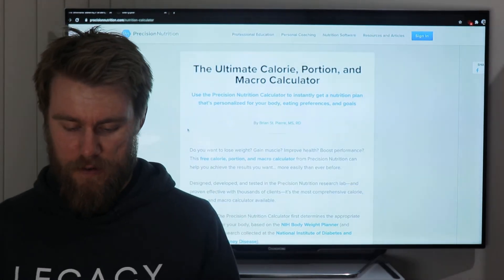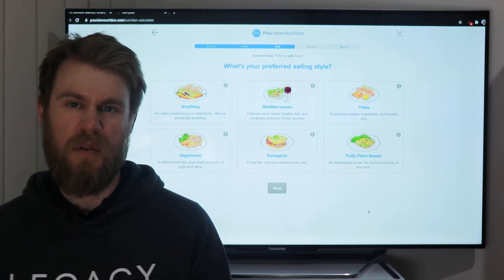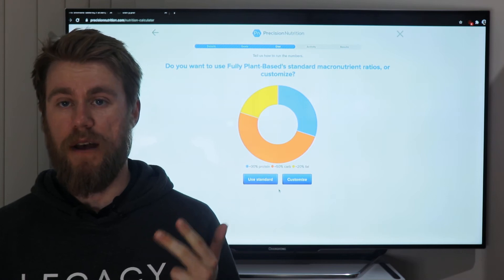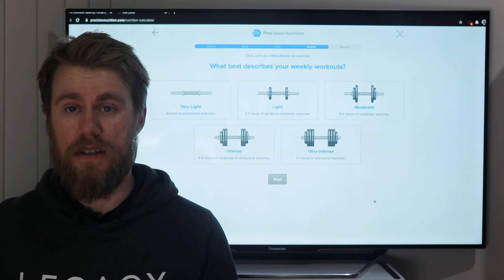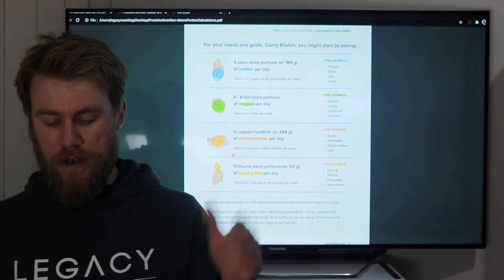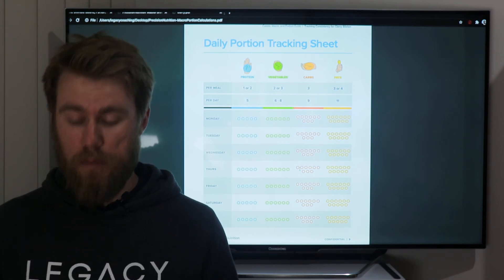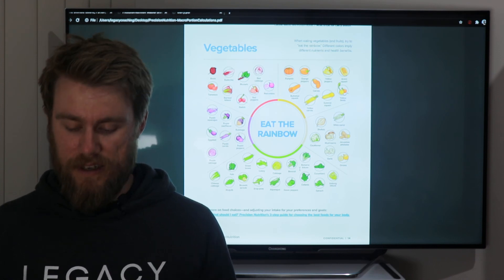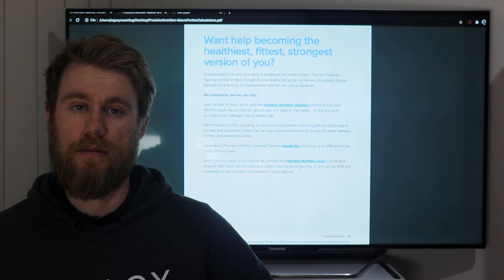GCC PN Calculator Walkthrough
This video was made for member of the Gosnells Cricket Club as a preliminary walkthrough of the Precision Nutrition Macro calculator which we are utilising this season. Everything mentioned applies to anyone using this resource, while this is a basic walkthrough, I hope it is helpful regardless.